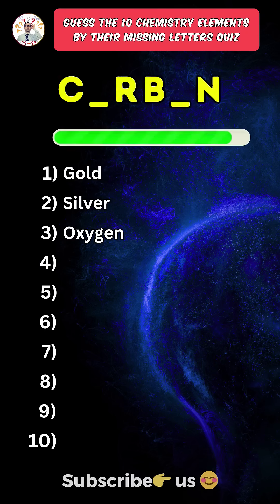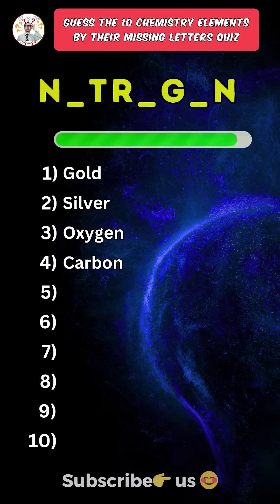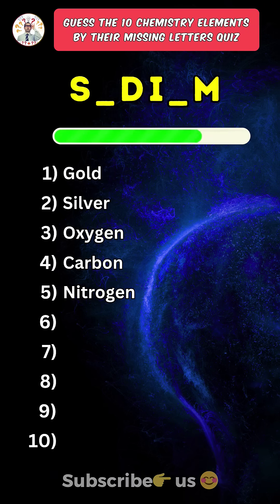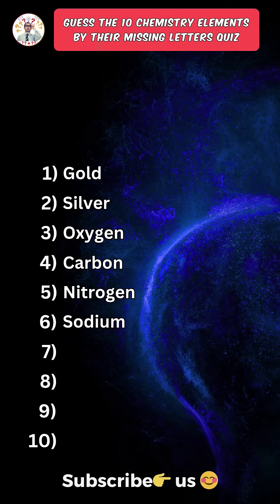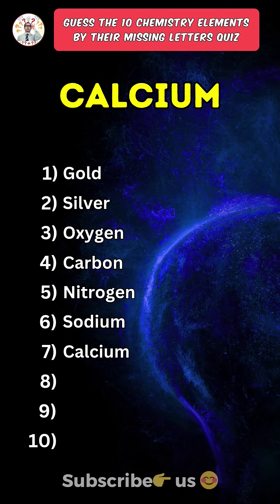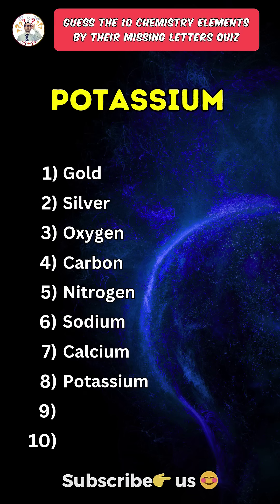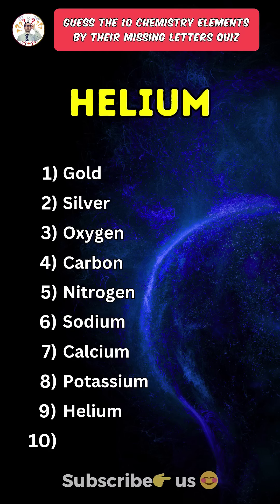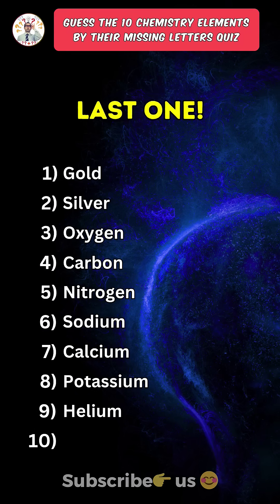Guess the 10 chemistry elements by missing letters quiz!